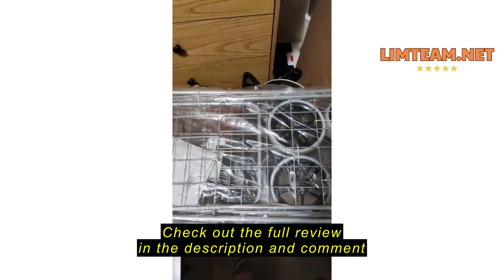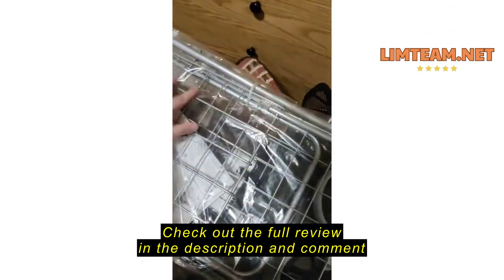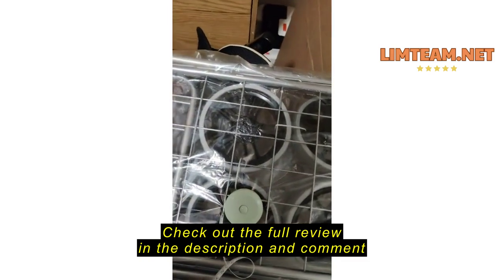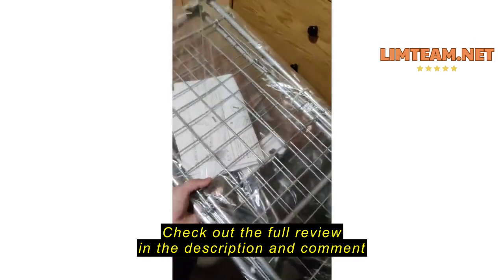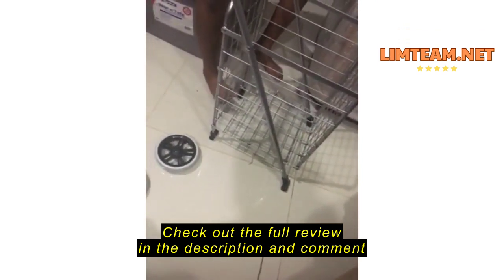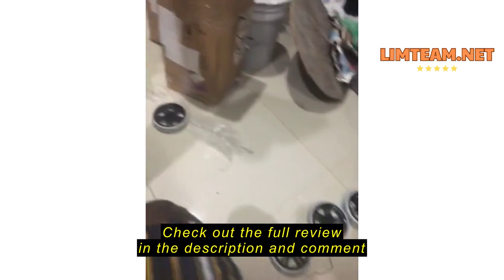Review Whitmor Utility Shopping Cart-Durable Folding Design for Easy Storage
Whitmor Utility Shopping Cart-Durable Folding Design for Easy Storage